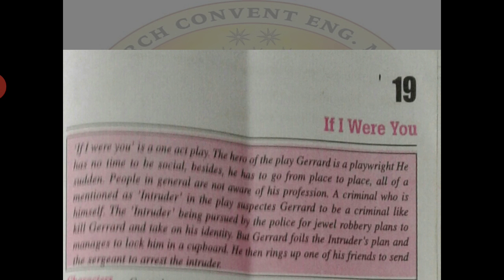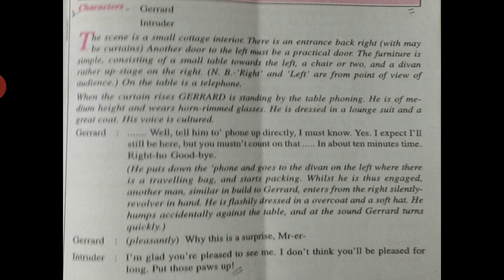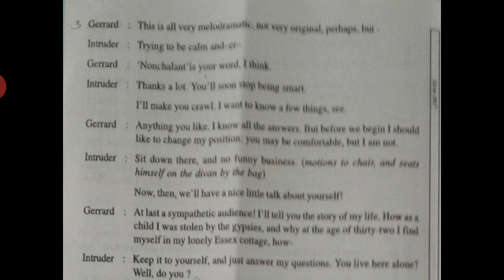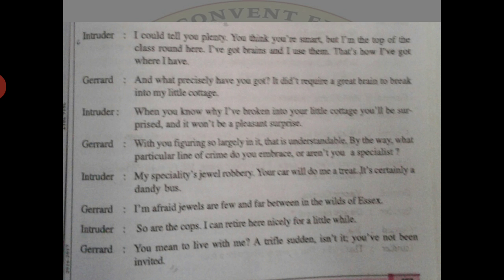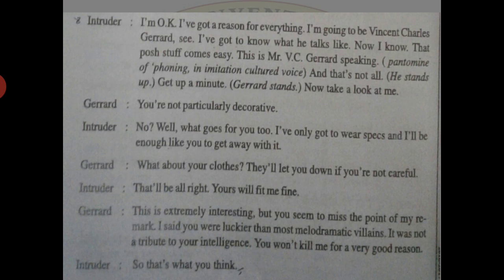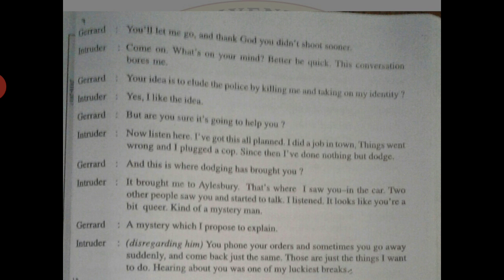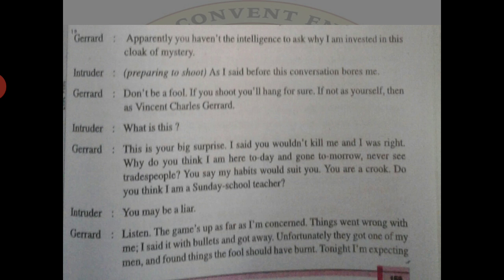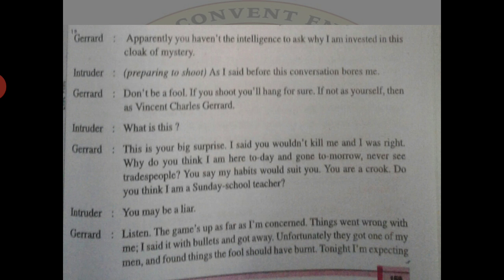Class 10 English Lesson 19 If I Were You Part 1 By Amit Toshniwal CCCS Gadarwara